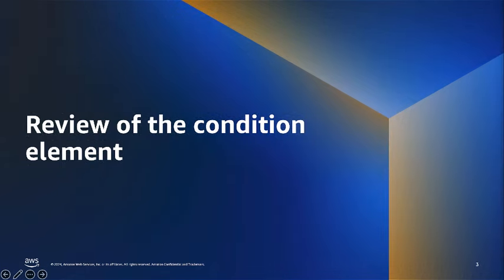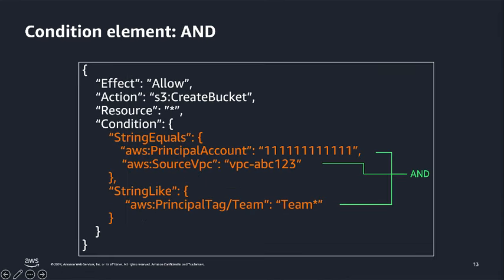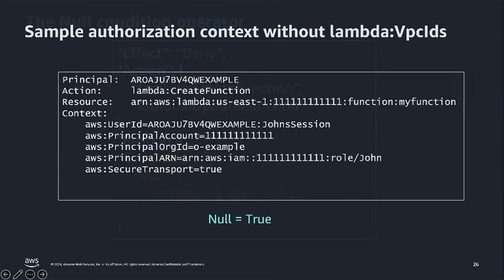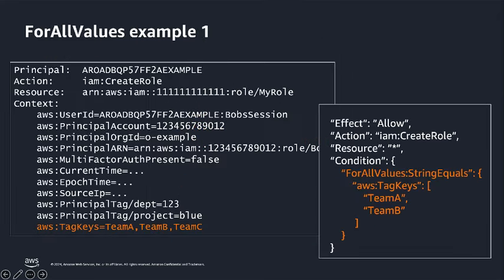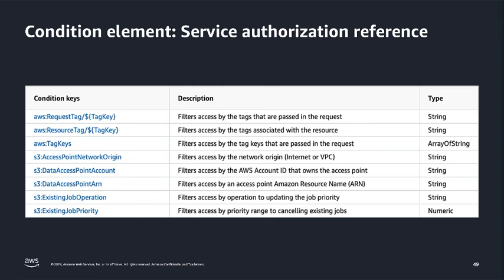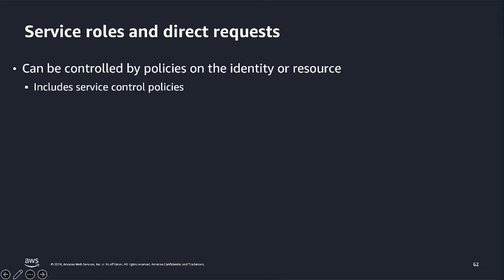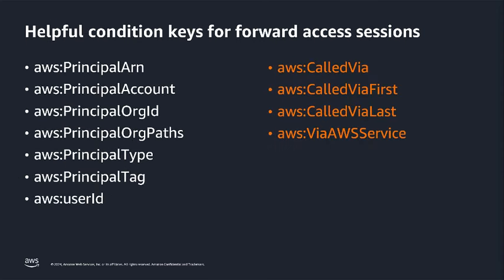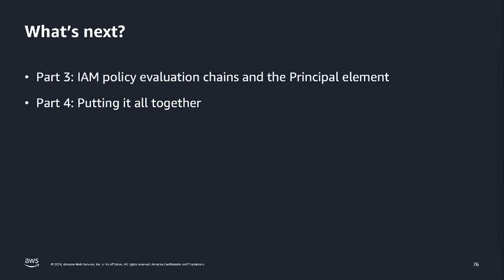IAM Policy Evaluation Series: Conditions | Amazon Web Services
Learn how IAM policy evaluation works, compare different ways to write resource-based policies, and gather practical guidance for writing resource-based policies.